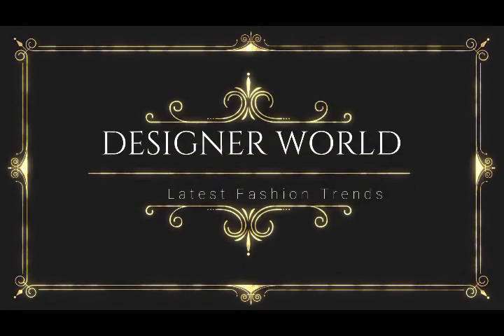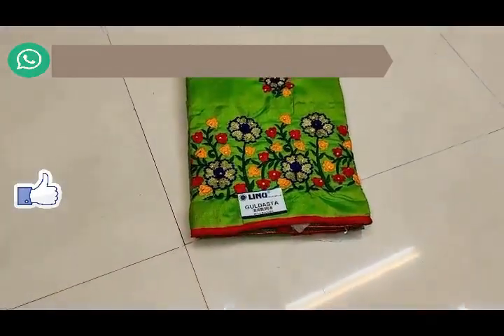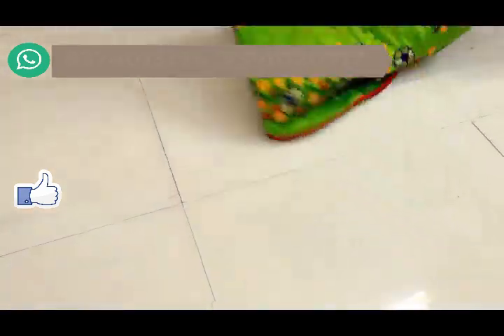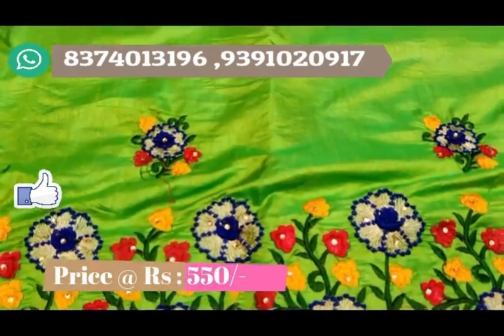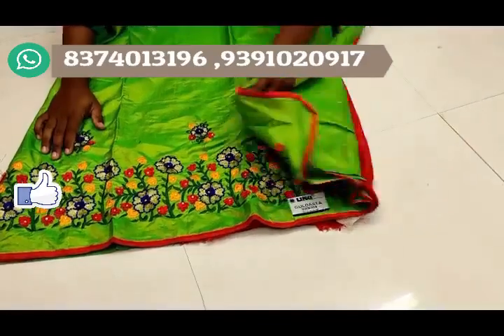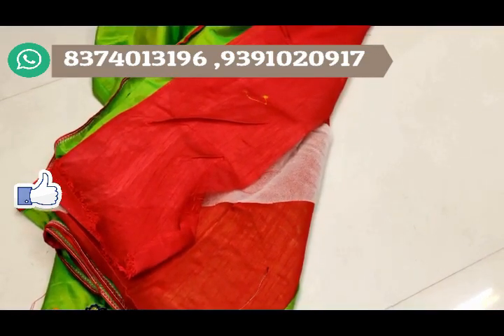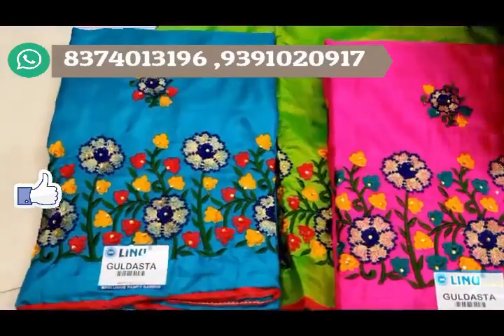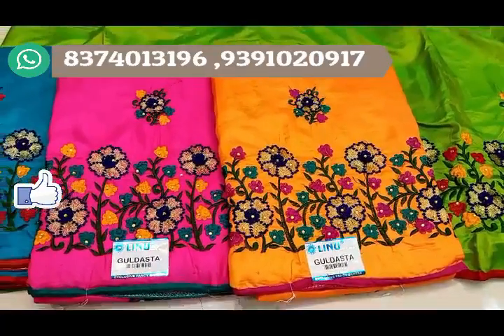ఆఫర్ సేల్ స్పెషల్ సారీస్ @ Rs : 550/- Only వెంటనే ఆర్డర్ చేయండి లిమిటెడ్ ఆఫర్ సేల్ మన గుంటూరు లో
స్పెషల్ సారీస్ ఫర్ థిస్ ఫెస్టివ్ సీసన్ ఆఫర్ సేల్ స్పెషల్ సారీస్ @ Rs : 550/- Only  వెంటనే ఆర్డర్ చేయండి   లిమిటెడ్ ఆఫర్ సేల్ మన గుంటూరు లో

SHOP ADRESS:
 LAKSHMI SOUNDARYA TEXTILES
 Shop No 26
Vishnavi Complex ,Opposite Best Price ,
Mangalgiri Road ,
Guntur .